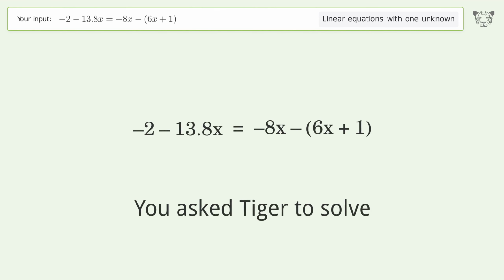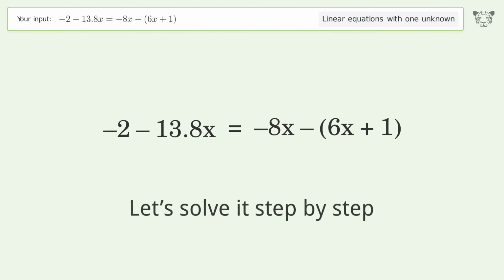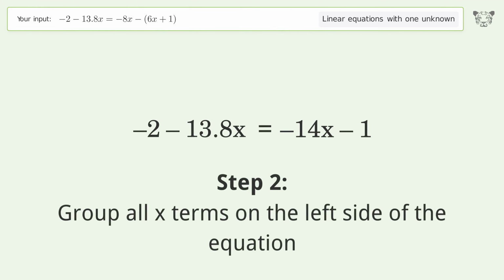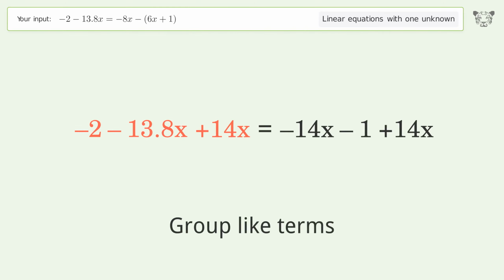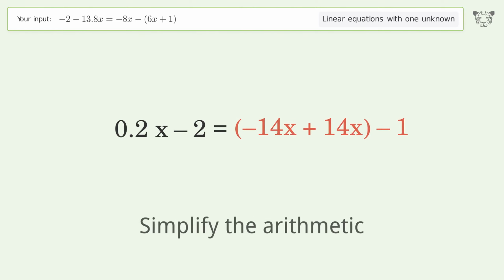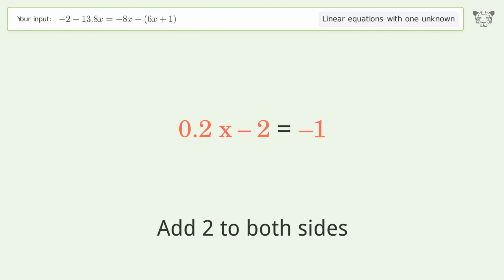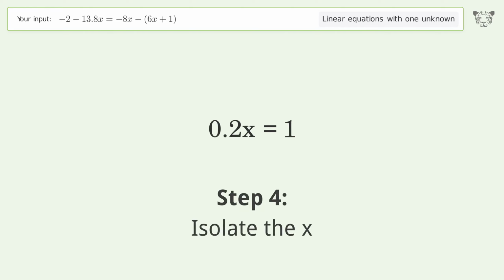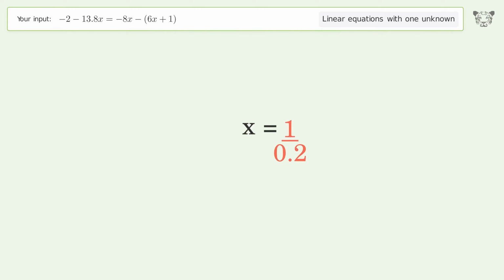Linear equation with one unknown: Solve -2-13.8x=-8x-(6x+1) step-by-step solution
Solving -2-13.8x=-8x-(6x+1) using the linear equation with one unknown solver

for a step-by-step and more tips and tricks for dealing with linear equations with one unknown.